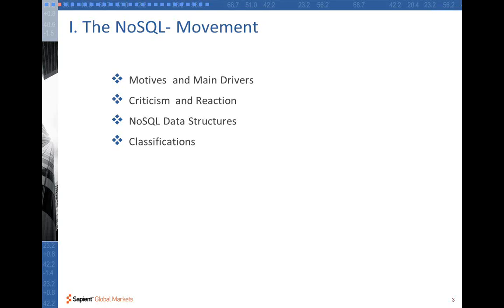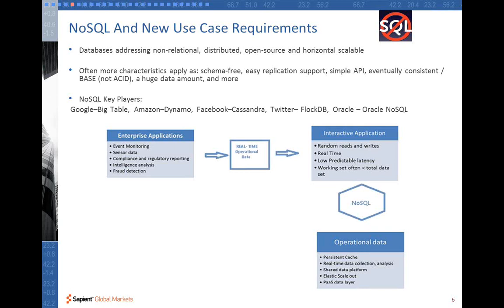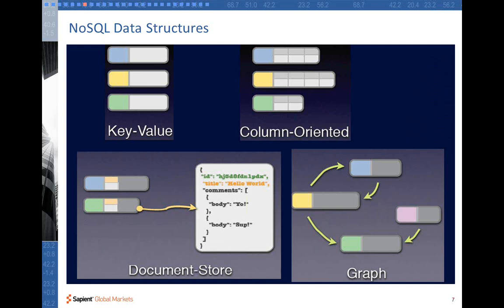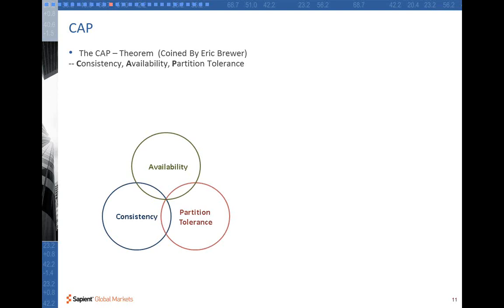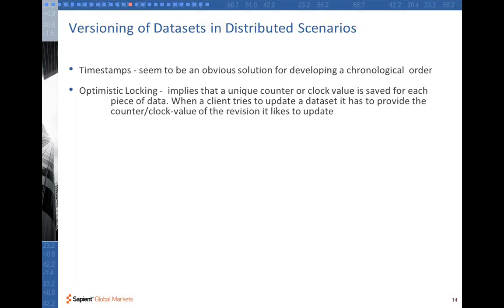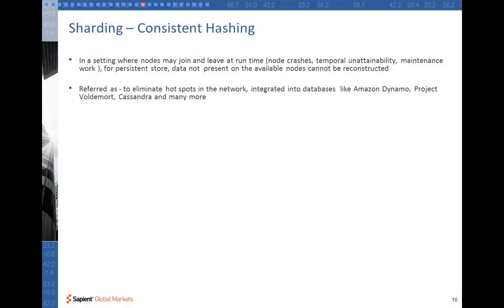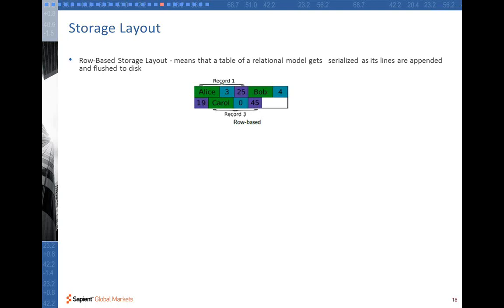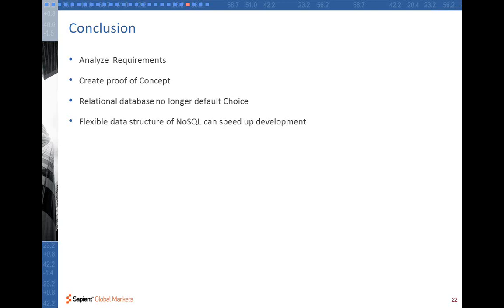NoSQL_ Thinking beyond RDBMS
As the rate of data growth continues to grow and more and more sources of data become relevant for businesses, organizations are forced to look beyond traditional databases. Companies need to store data inexpensively, access it quickly and be able to apply analytics to it to understand its meaning for their business. With the uninterrupted growth of data volumes ever since the primitive ages of computing, storage of information, support and maintenance has been the biggest challenge.  The massive scale, high performance, and never-go-down nature of the applications has forged a new set of database technologies. Used today by numerous modern businesses to manage their critical data infrastructure, this webinar explores how it compares to Relational database management systems we're used to, and how it uniquely positioned to address the next phase of growth in the modern database marketplace.